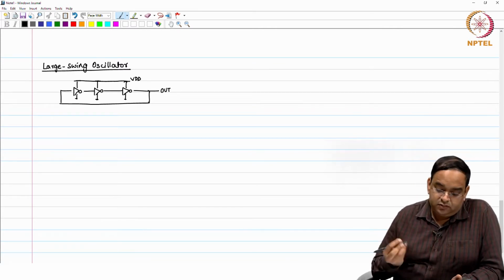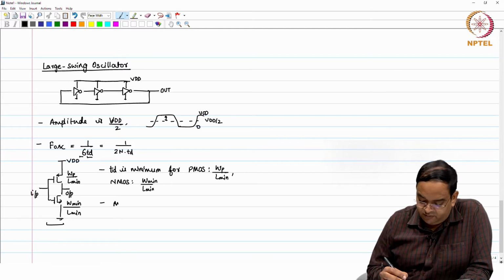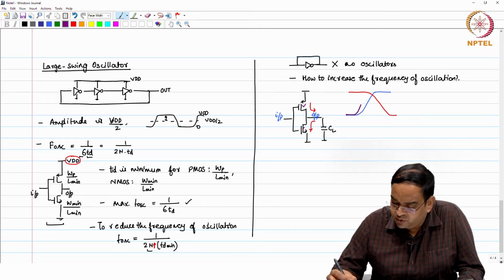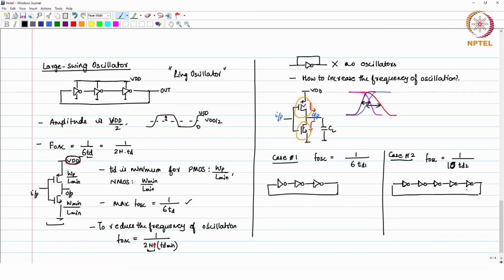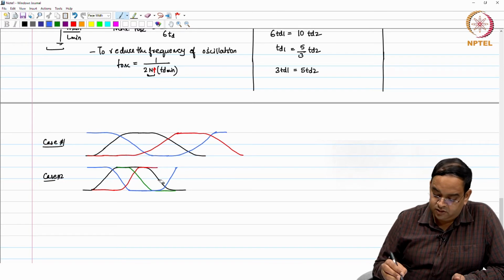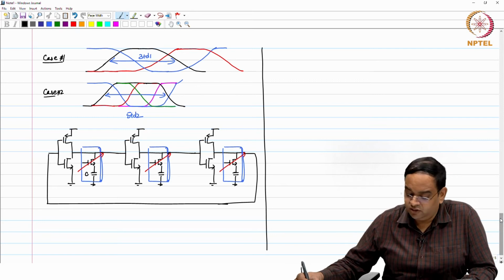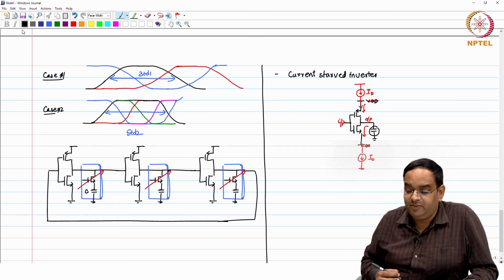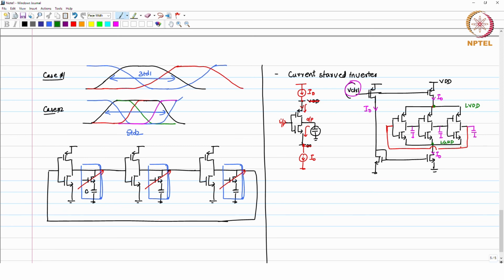Large-Swing Ring Oscillator: Part II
Different methods to vary the frequency of oscillation in large-swing ring oscillator